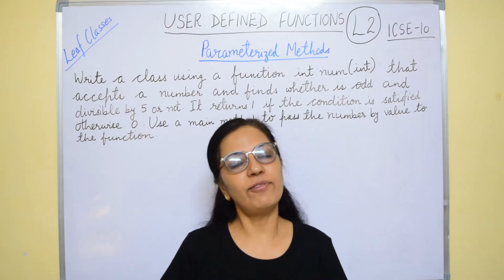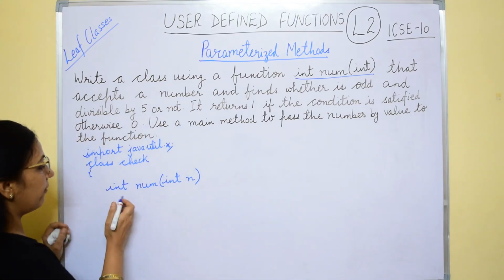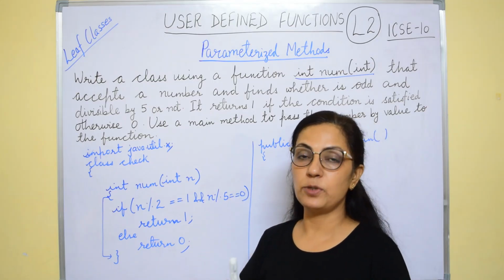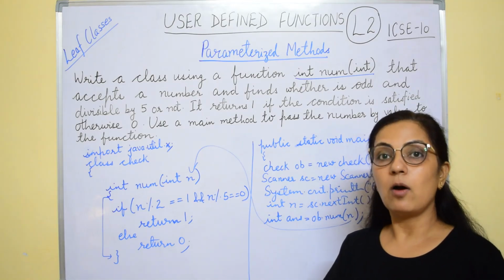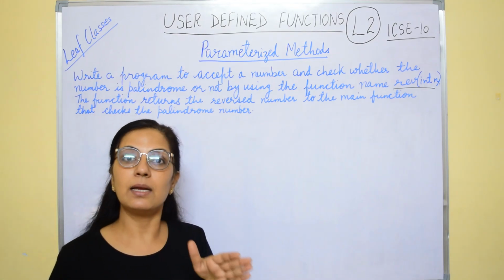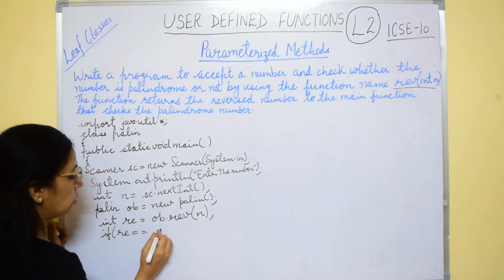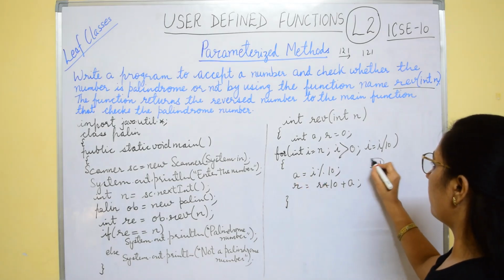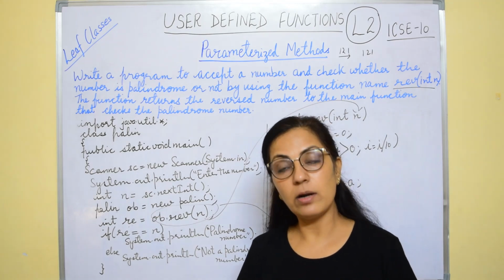USER DEFINED FUNCTIONS | LECTURE 2 | PARAMETERIZED METHODS | ICSE 10 | Anjali Ma'am